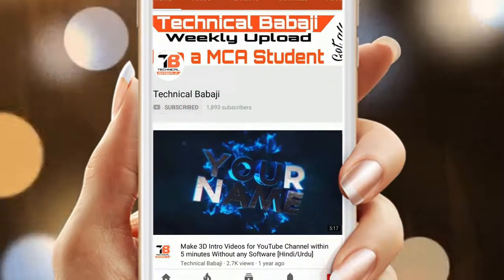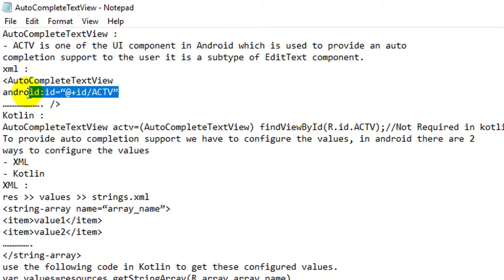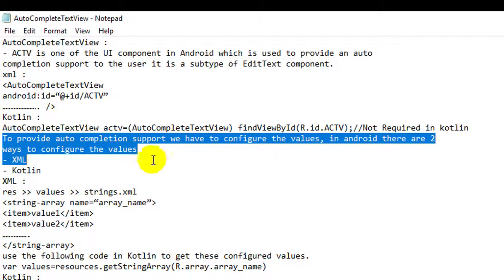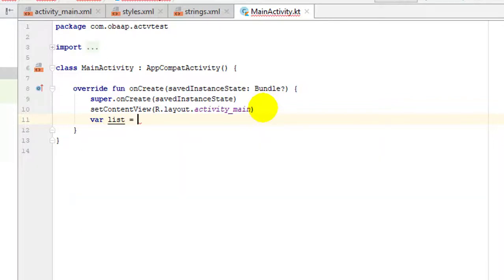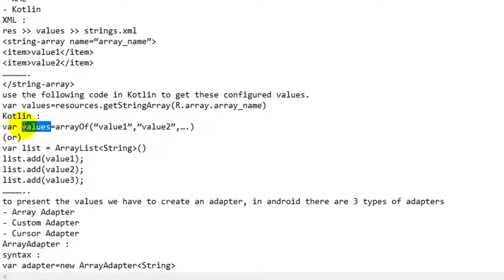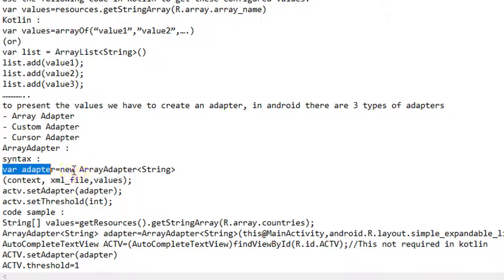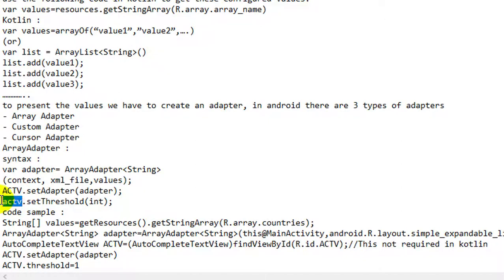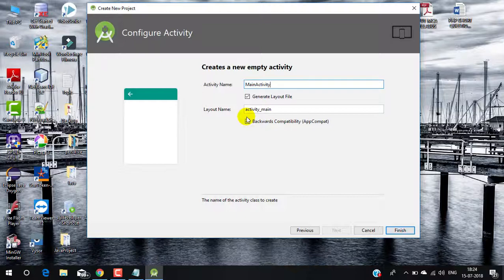AutoCompleteTextView in Android (Kotlin) || there are two ways to configure the values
AutoCompleteTextView :
- ACTV is one of the UI component in Android which is used to provide an auto
completion support to the user it is a subtype of EditText component.
xml :
AutoCompleteTextView
android:id=“@+id/ACTV”
Kotlin :
AutoCompleteTextView actv=(AutoCompleteTextView) findViewById(R.id.ACTV);//Not Required in kotlin
To provide auto completion support we have to configure the values, in android there are 2
ways to configure the values
- XML
- Kotlin
XML :
res -- values -- strings.xml
string-array name=“array_name”
item value1 /item
item value2 /item
/string-array
use the following code in Kotlin to get these configured values.
var values=resources.getStringArray(R.array.array_name)
Kotlin :
var values=arrayOf(“value1”,”value2”,….)
(or)
var list = ArrayList String ()
list.add(value1);
list.add(value2);
list.add(value3);
to present the values we have to create an adapter, in android there are 3 types of adapters
- Array Adapter
- Custom Adapter
- Cursor Adapter
ArrayAdapter :
syntax :
var adapter= ArrayAdapter String
(context, xml_file,values);
ACTV.setAdapter(adapter);
ACTV.setThreshold(int);
code sample :
String[] values=getResources().getStringArray(R.array.countries);
ArrayAdapter String adapter=ArrayAdapter String(this@MainActivity,android.R.layout.simple_expandable_list_item_1,list)
AutoCompleteTextView ACTV=(AutoCompleteTextView)findViewById(R.id.ACTV);//This not required in kotlin
ACTV.setAdapter(adapter)
ACTV.threshold=1